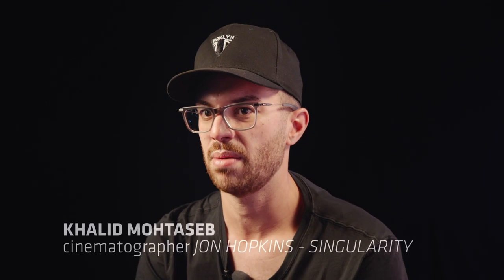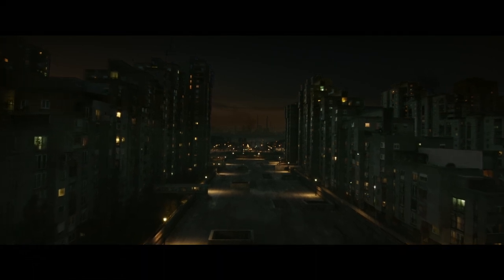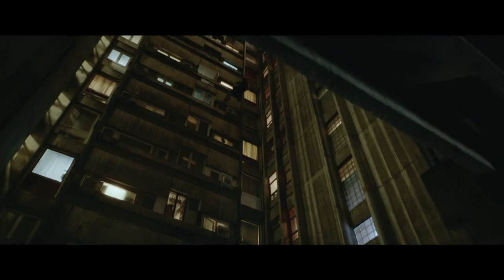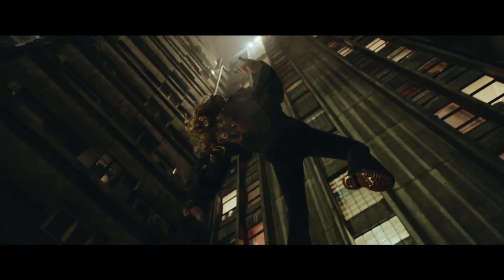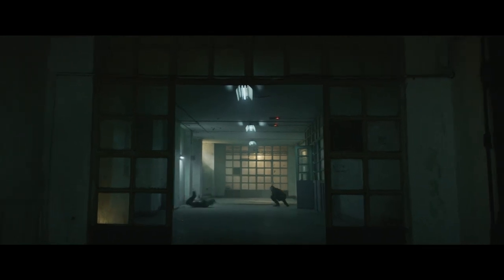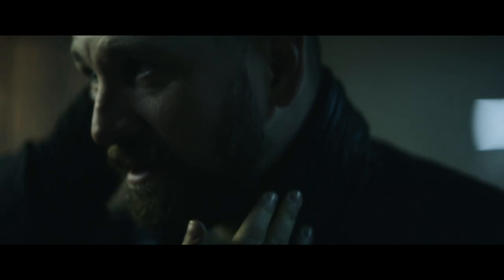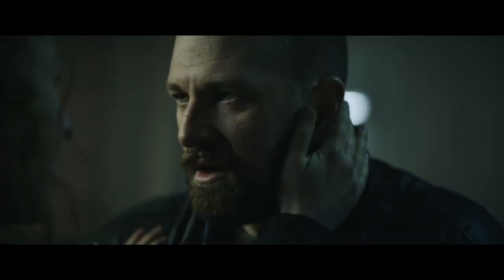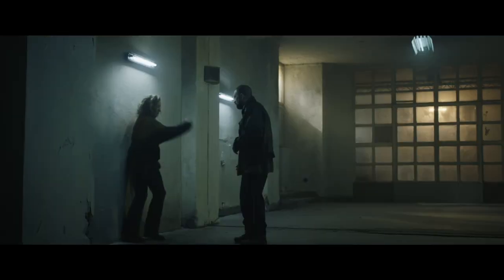ARRI Interview: Khalid Mohtaseb on Music Video: Jon Hopkins "Singularity"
Khalid Mohtaseb won Best Cinematography In A Music Video for Jon Hopkins’ "Singularity" at last year’s Camerimage. During the festival, ARRI interviewed the cinematographer about his experiences filming “Singularity” for the English musician and producer. Shot on ALEXA Mini with ARRI/Zeiss Master Anamorphic lenses, Kahlid Mohtaseb confirms his choice of glass: “I fell in love with the Masters because they are a tool to use for the anamorphic look when you don’t want distortion and when you don’t want heavy handed flares.” He continues: “They’re the fastest anamorphics out there and you can really shoot them wide open.”